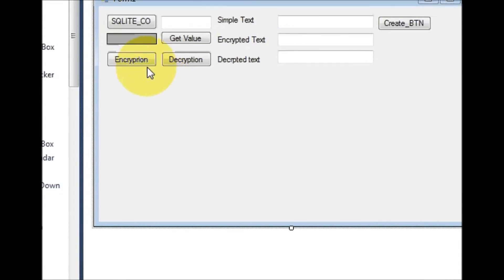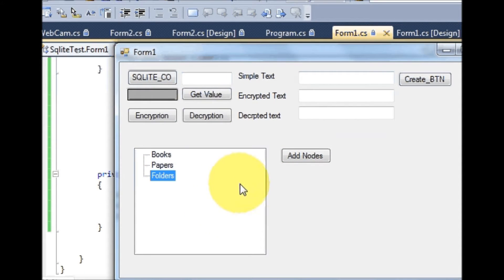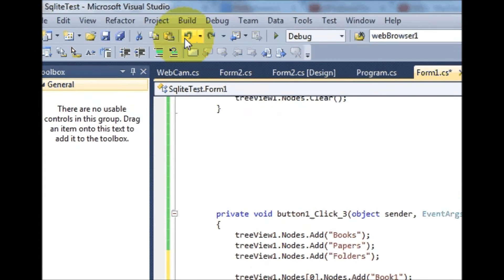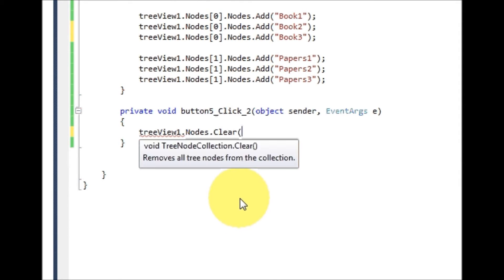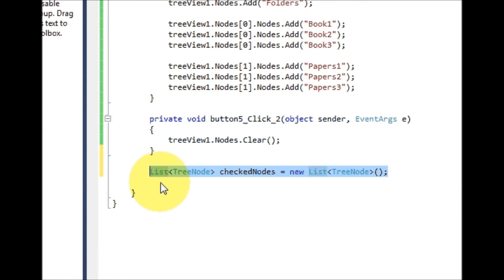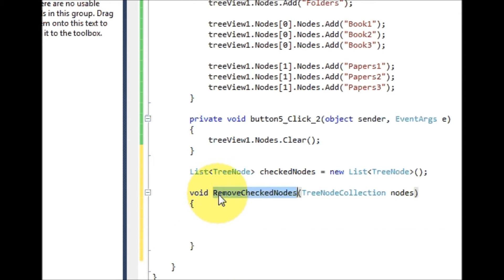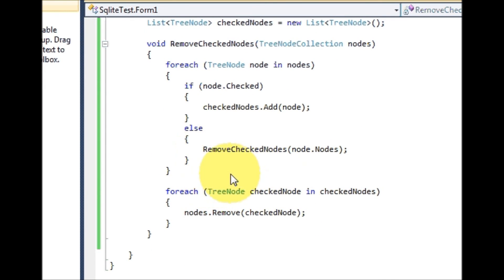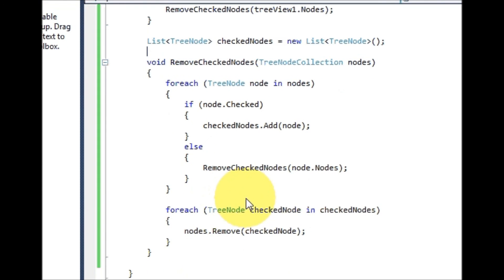How to use the TreeView control in C#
Windows Forms Controls Lesson
Searches related to how to use Treeview in C#
how to use treeview in c# windows application
c# treeview tutorial
treeview control in c#
Microsoft Visual C#
Working with TreeView Controls
c# treeview multiselect
How to Use a TreeView to Display Hierarchical Data
treeview control in c# windows application
how to build a treeview in c#
c# treeview find
csharp treeview example